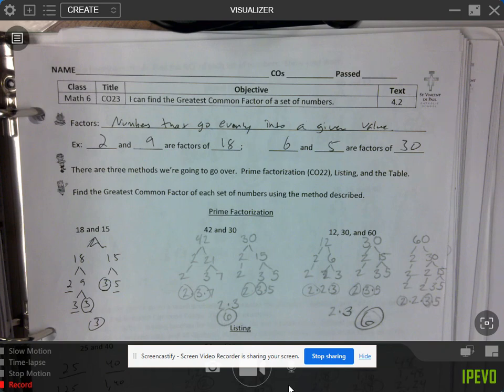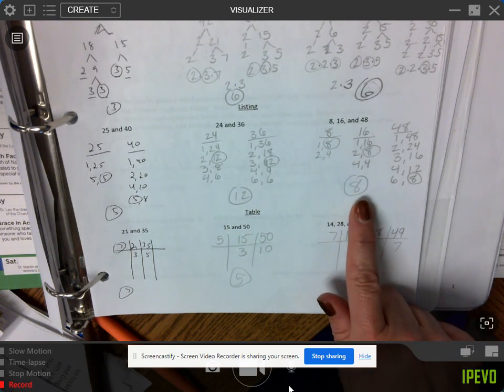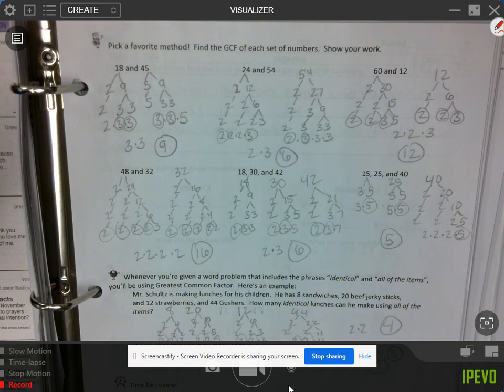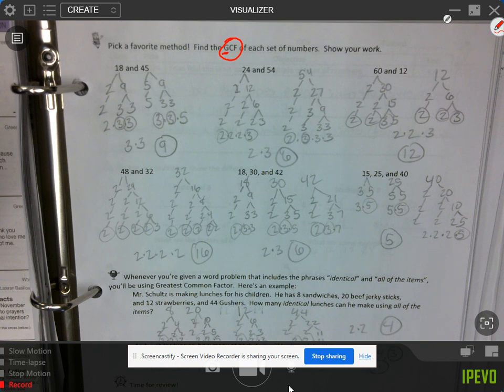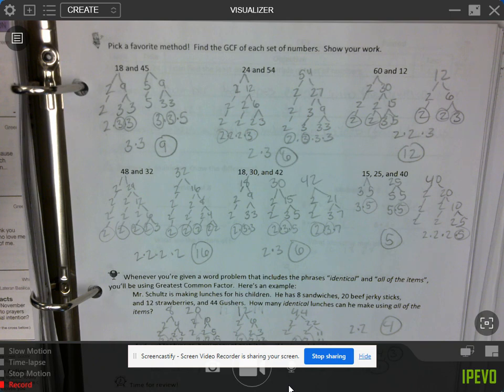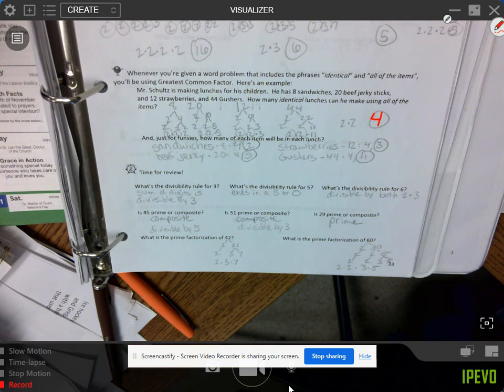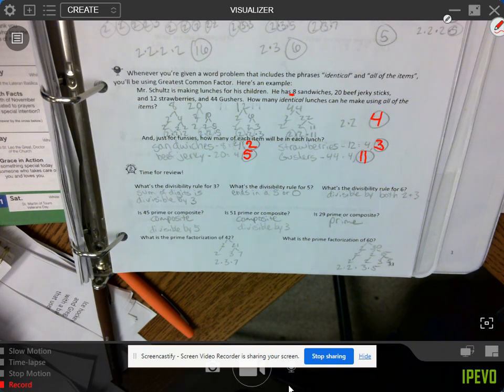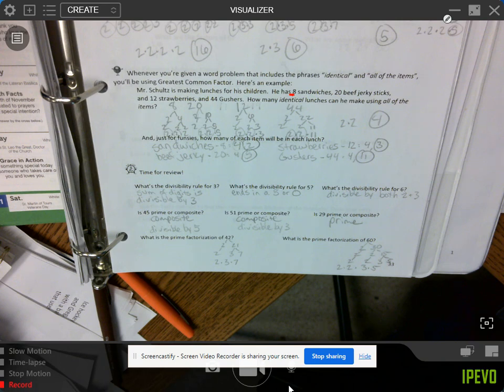11/9 Math 6 CO23 Answers